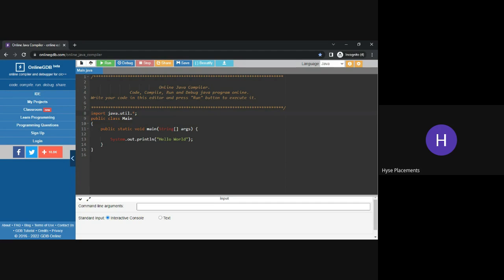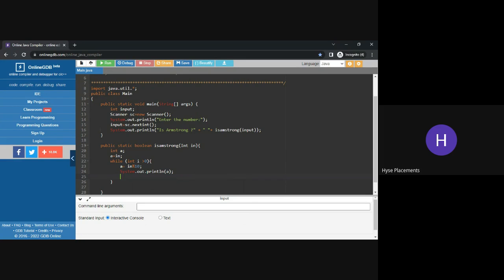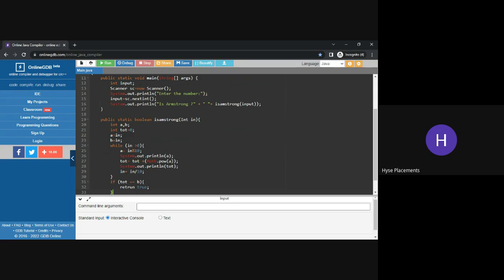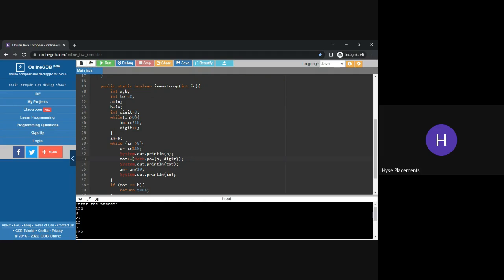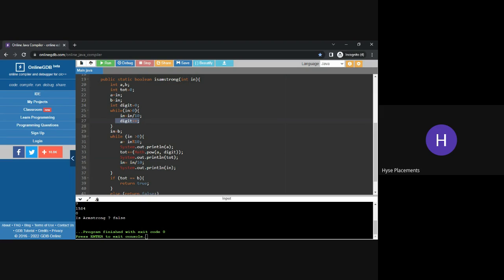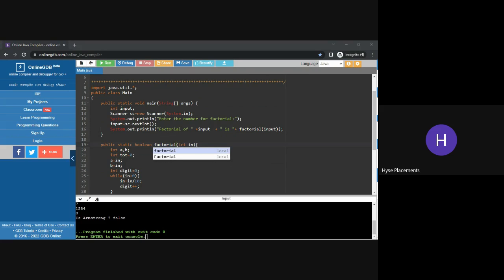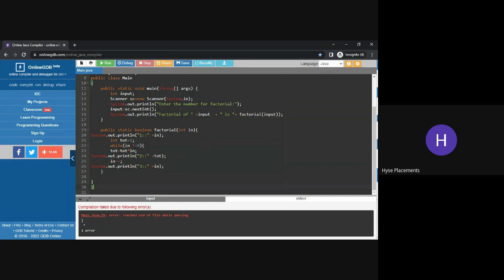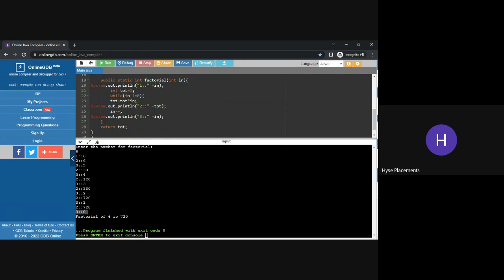Java Class No.27 By Hyse Digital Academy | Online Classes